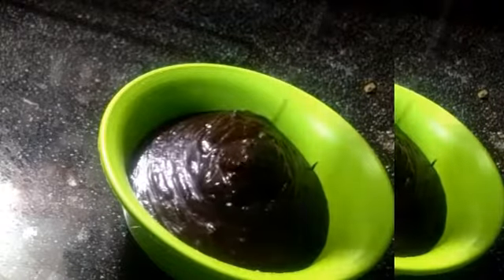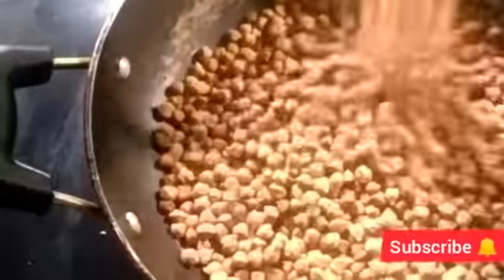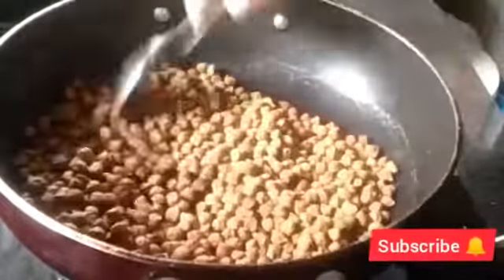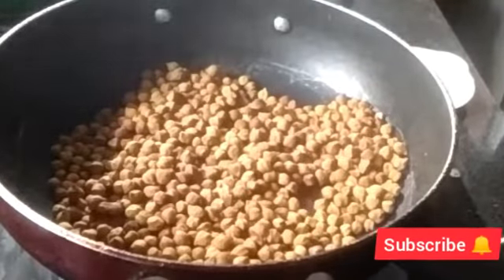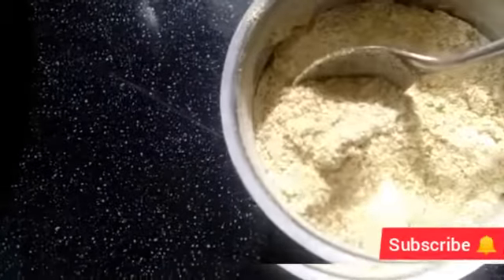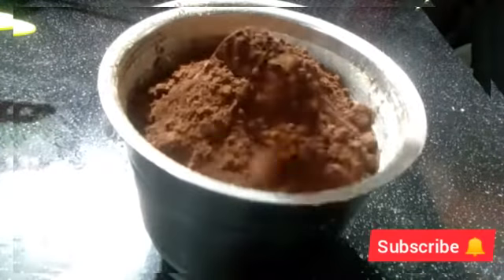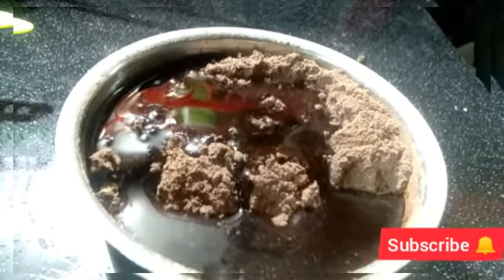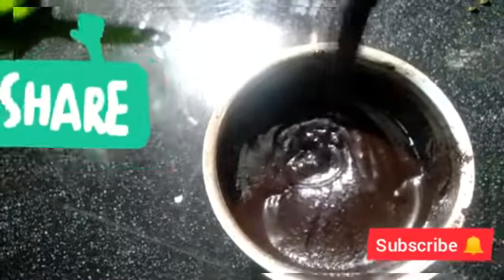Kadala nuttella/ഒരു nuttella ഉണ്ടാക്കിയാലോ /how to make nuttella/malayalam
How to make kadala nuttella
elsas cooks&vlogs